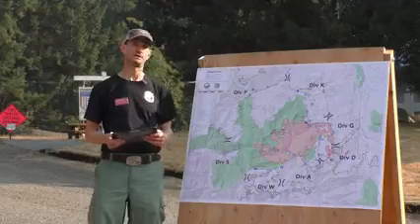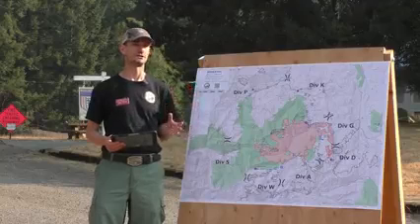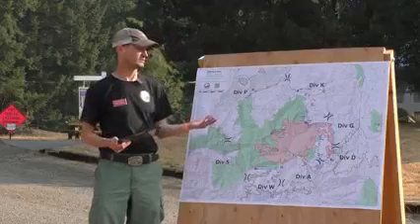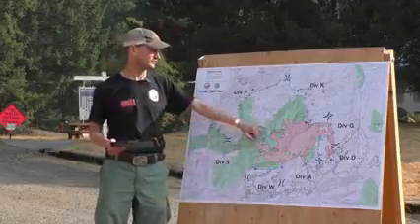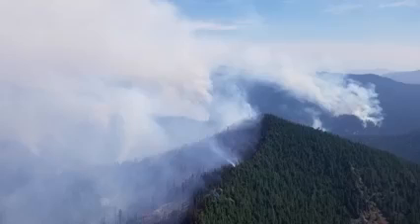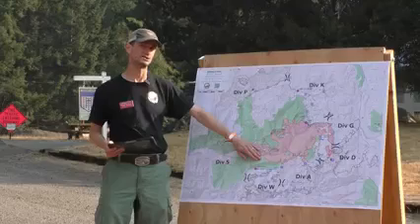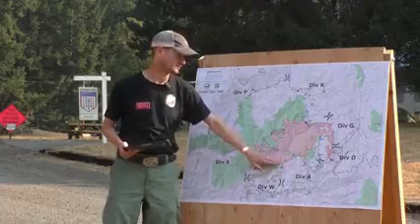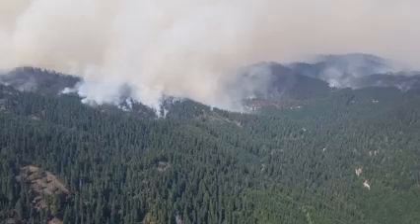Bull of the Woods Complex Wildfire Update - Sept. 5th. 2021